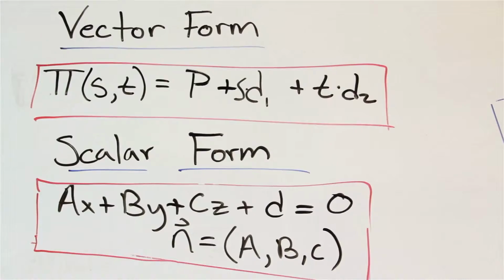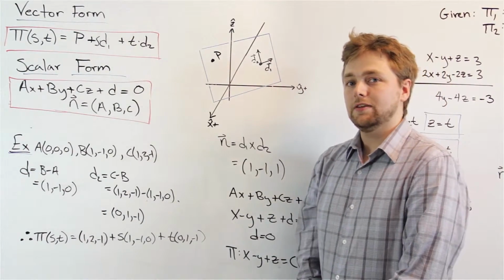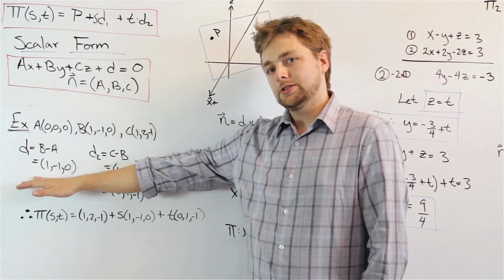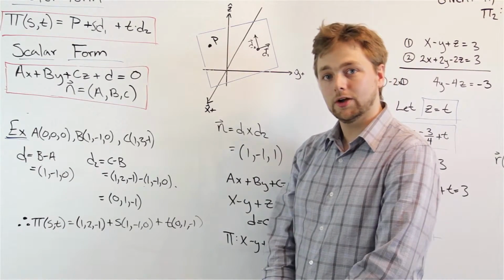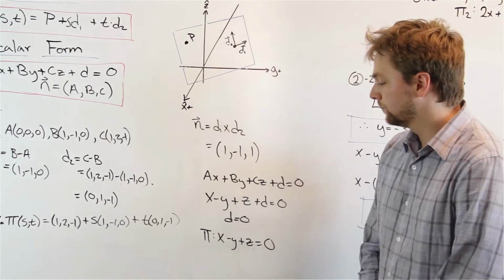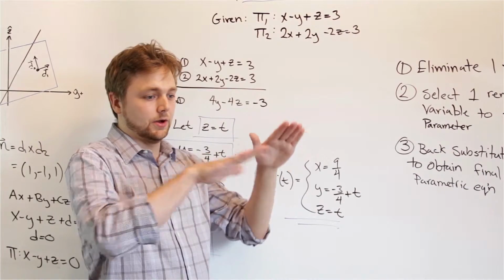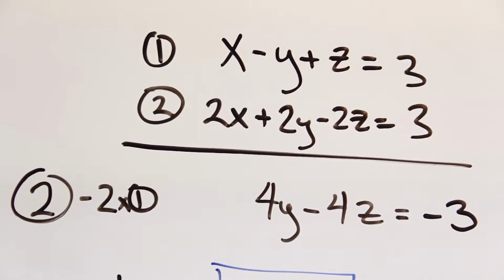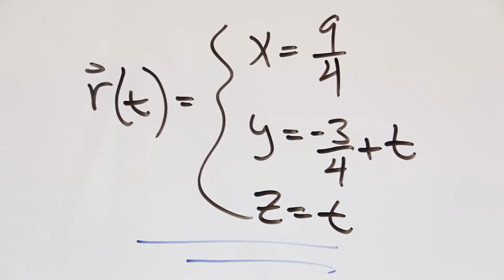MCV4U Unit 9